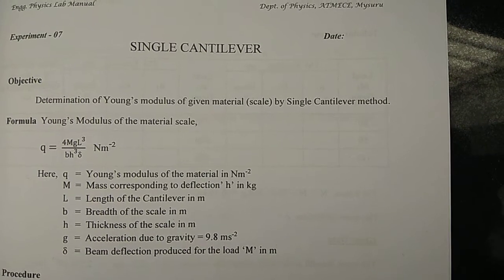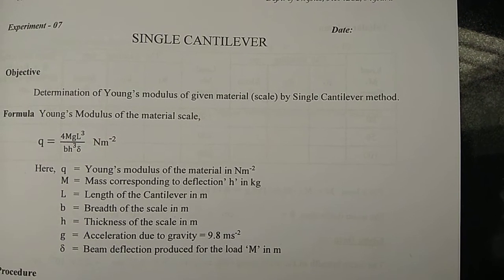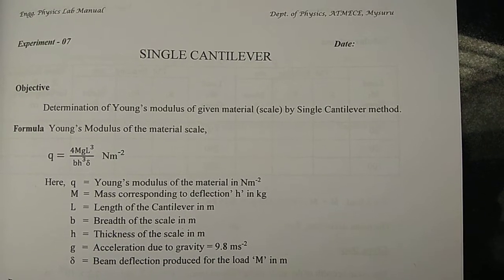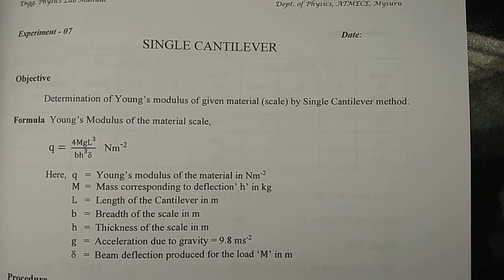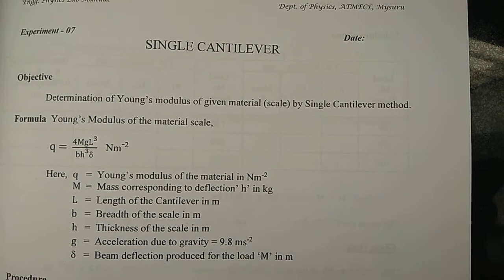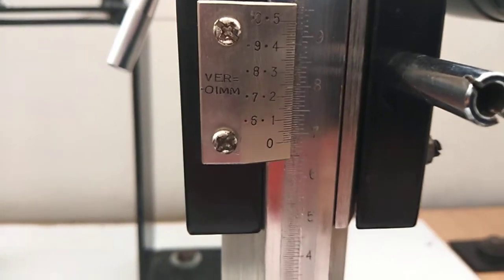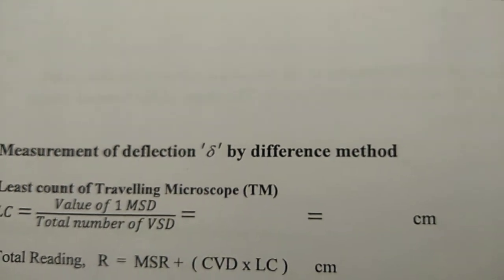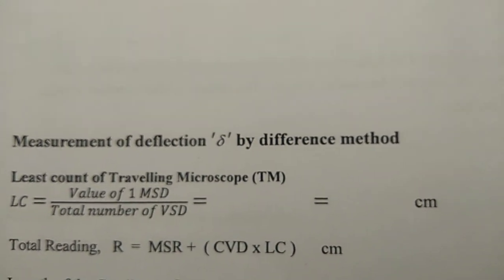Single Cantilever Experiment | Engineering Physics